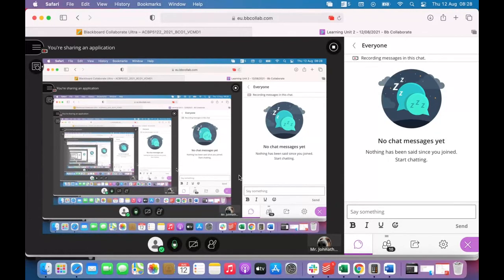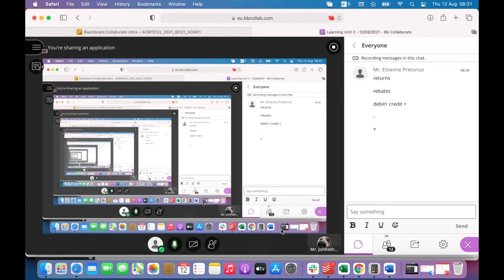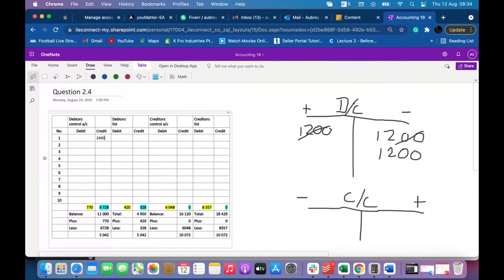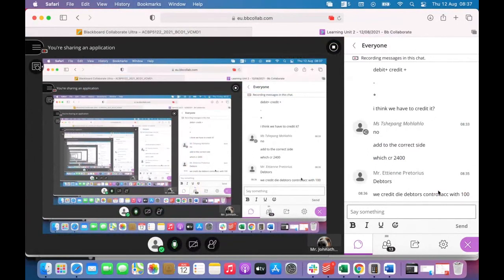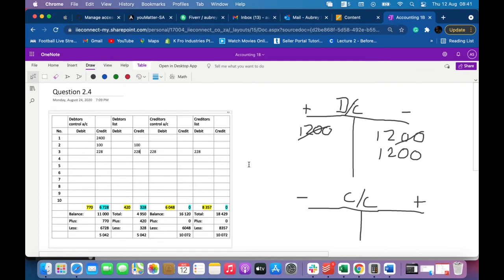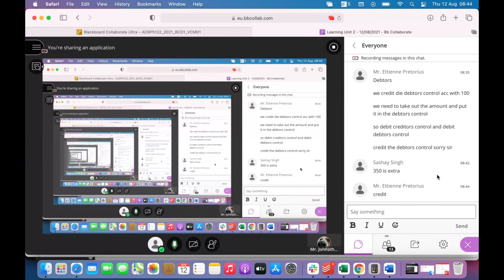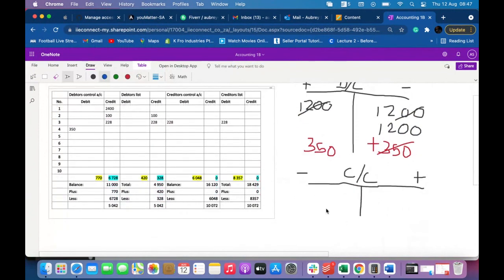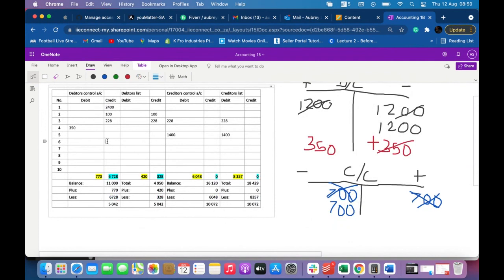ACBP5122 Unit 2 - Exercise 2.6 & 2.7 (12.08.2021) [Recording 1]